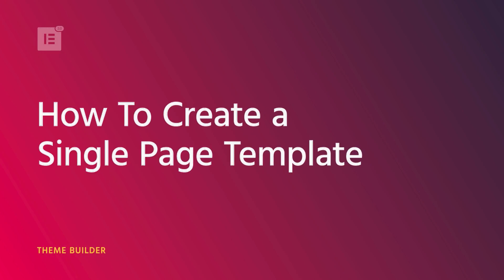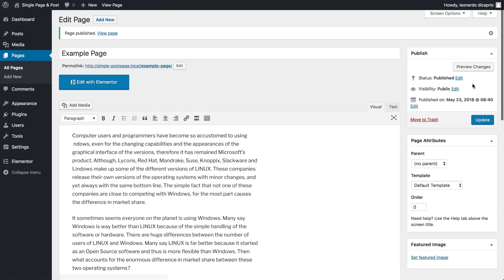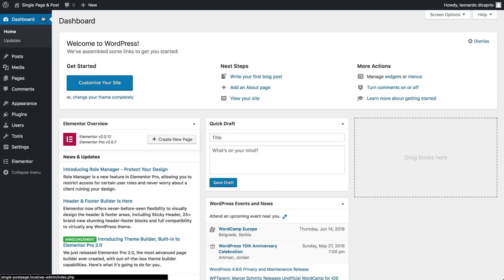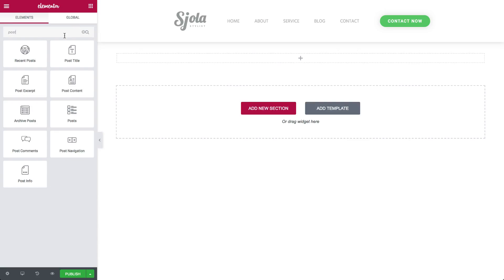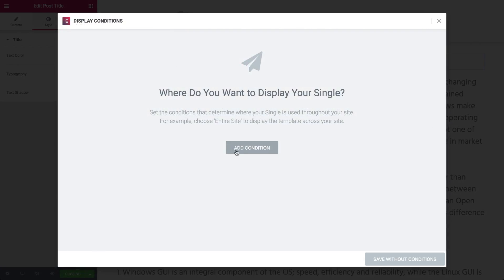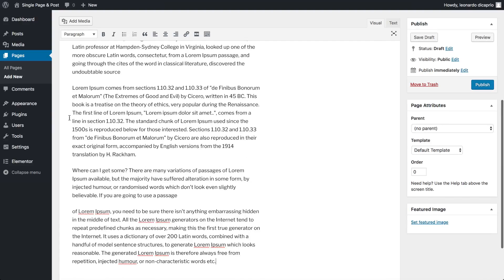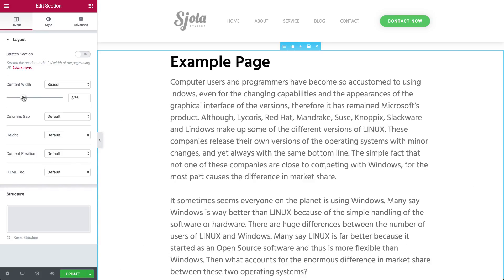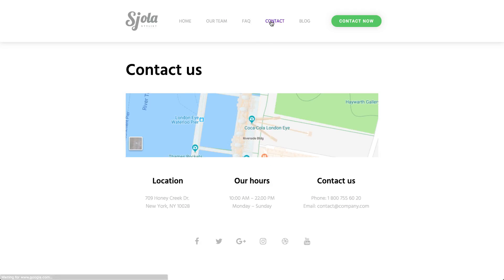How to Create a Single Page Template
Every page in WordPress gets its layout from the Single Page template. Using Elementor Theme Builder, you can easily customize that template and affect many pages all at once.